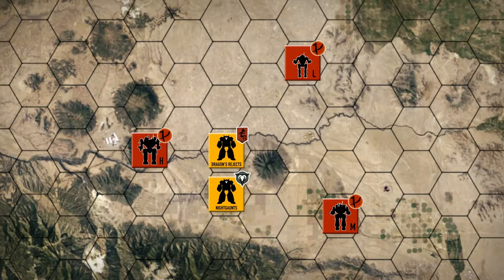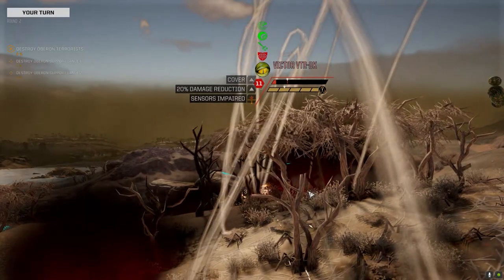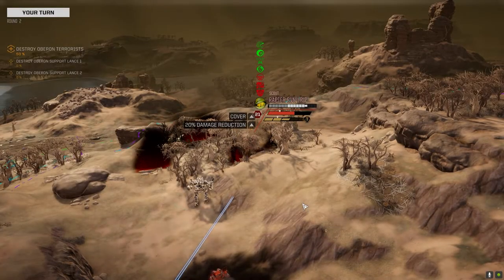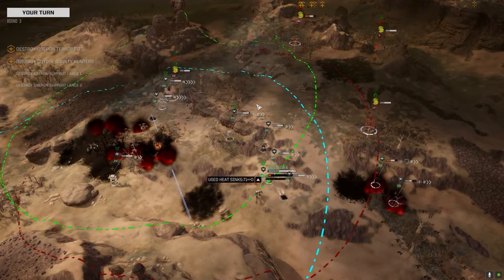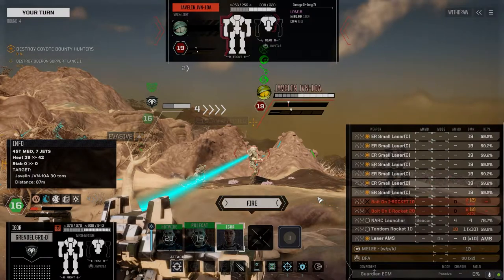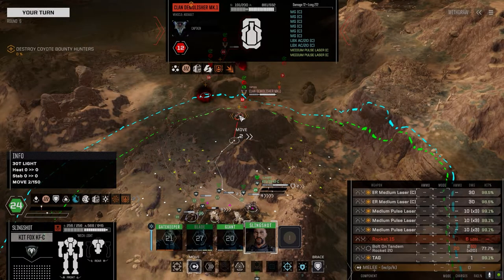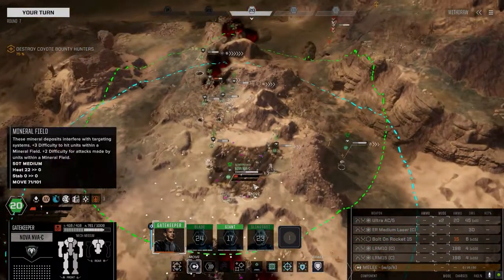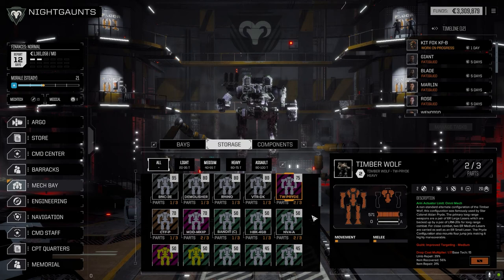Roguetech Treadnought - The Battle for Astrokaszy - Ep53